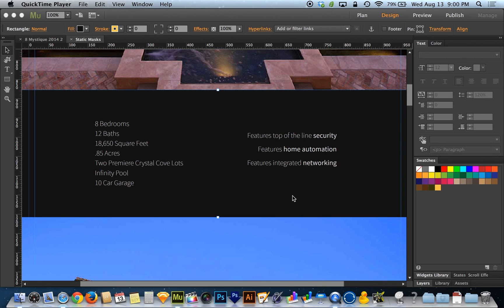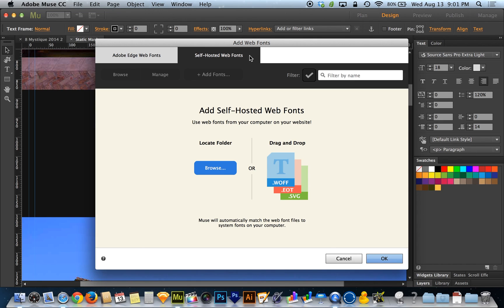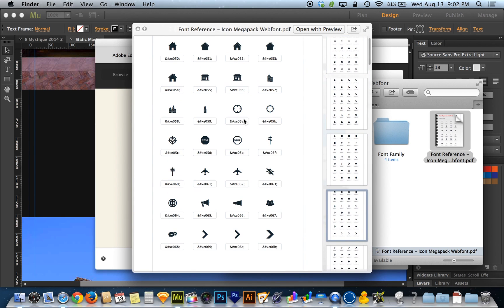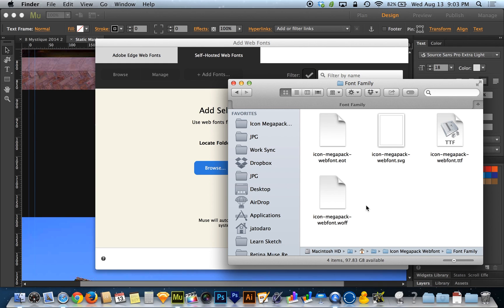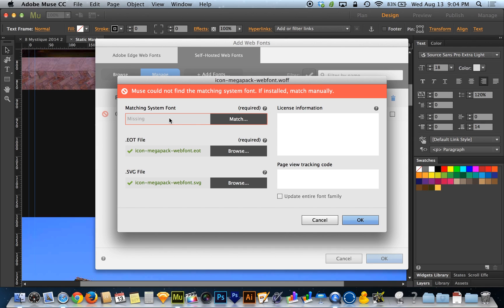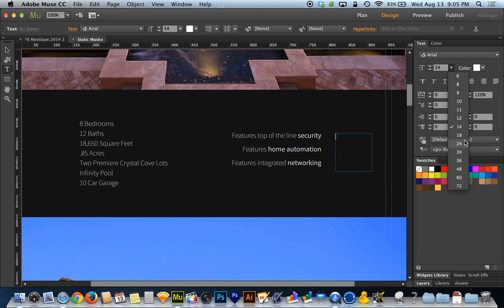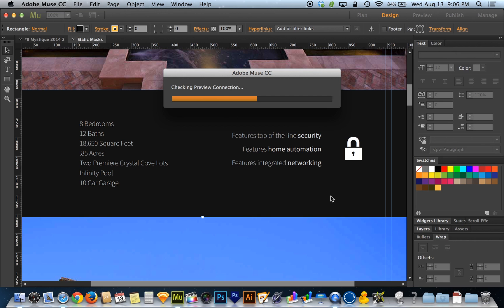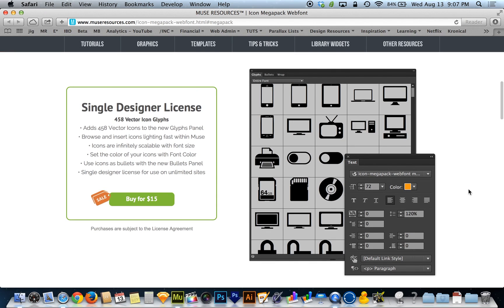Adobe Muse CC 2014.1 Tutorial | Self Hosted Web Fonts and Glyphs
In this tutorial, I demonstrate how to install your own self-hosted web fonts into Adobe Muse CC 2014.1. This update was released today and has unlocked unlimited typographical and infographical possibilities within Muse. Thanks to this new feature and the all new Glyphs panel, the Icon Megapack is now available as a web font and can be used and displayed to the end user in infinite resolution just like text...